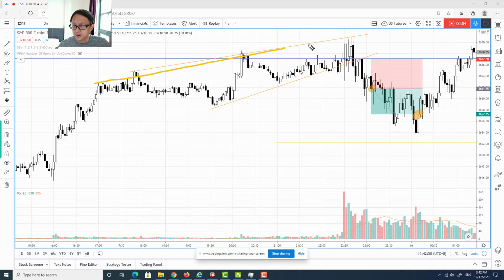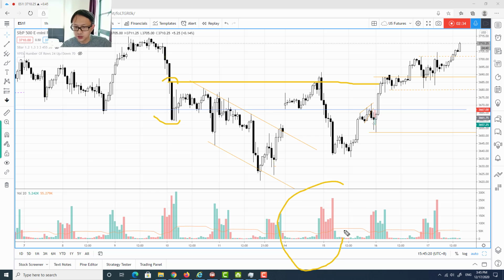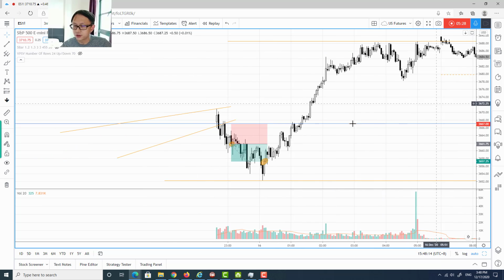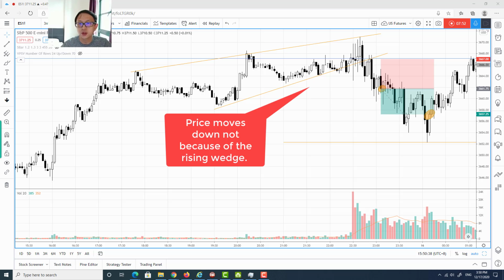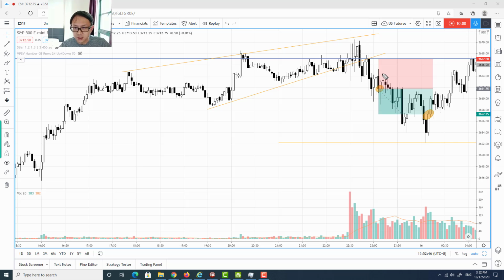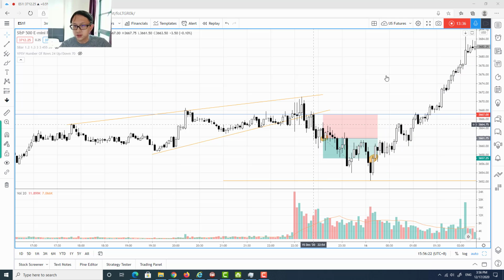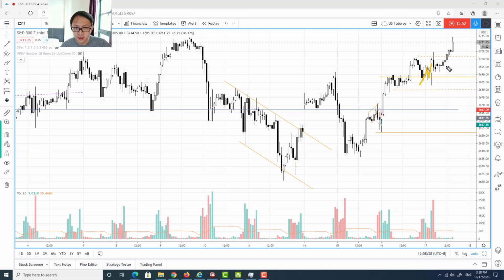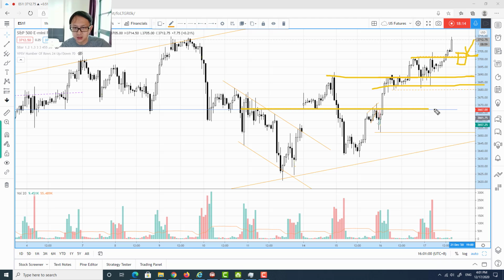Trade Rising Wedge Pattern like a PRO in Price Action Trading - S&P 500 Day Trading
🎁 Get your Weekly Market Outlook & Best Trading Advice in email Find out how to trade the rising wedge pattern in the price action trading method (Wyckoff method with volume spread analysis).

Check out the video for a complete walk through of the daily market analysis of S&P 500 futures (ES) for 17 Dec 2020 trading session. In this video, you will find out the market recap during the last session and a trade review in the three-minutes timeframe (including entry, exit and the rationale behind). Going forward, I will cover the bias, the key levels to pay attention to, my trading plan for the session later.

**Timestamps:**

1:28 Market recap
4:00 Trade review
4:38 Supply Zone
6:00 Rising Wedge pattern
8:30 Market weakness
13:40 Summary of trading rising wedge
15:00 Current stock market outlook

Watch my market analysis video in the last session if you haven't in order to better relate to the market recap and the trade review.

Key levels - Resistance: 3715; Support: 3700, 3670